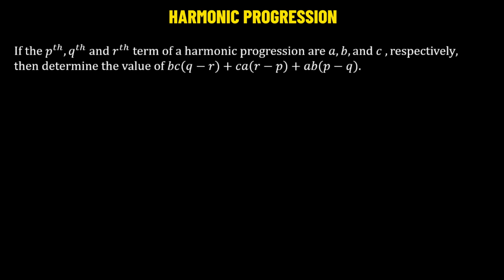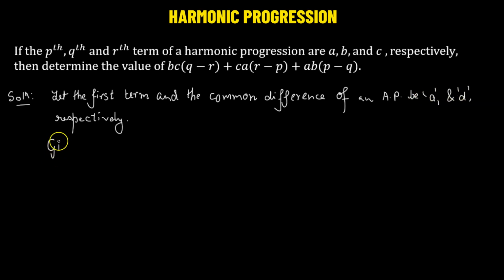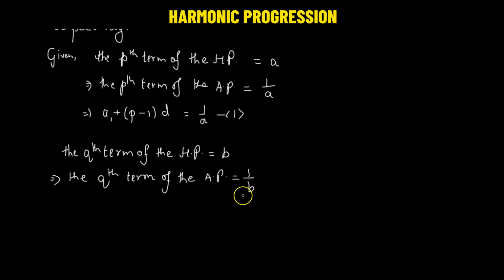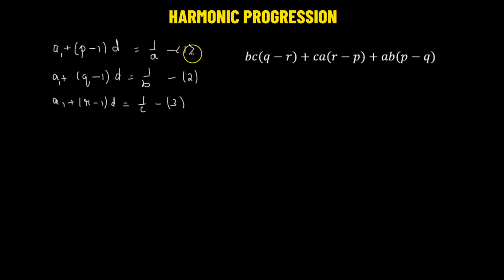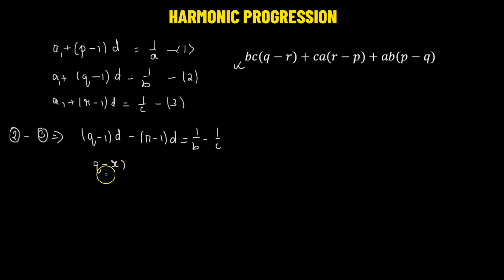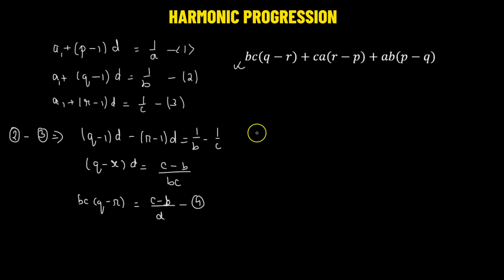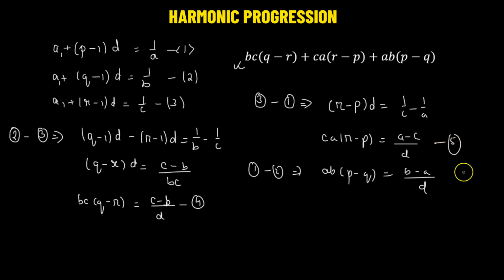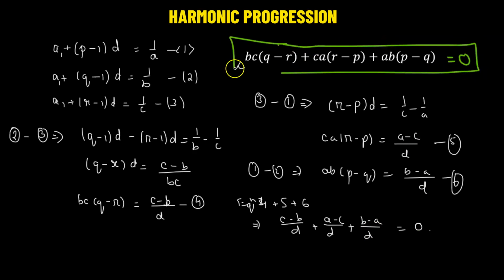1.15 | Harmonic Progression | Introduction to Harmonic Progression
1.15 | Harmonic Progression | Introduction to Harmonic Progression

About